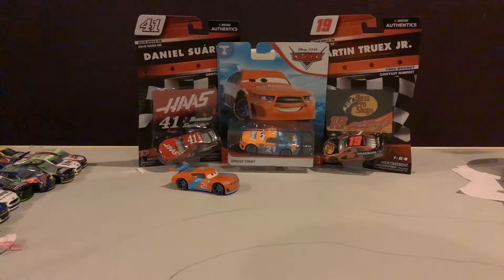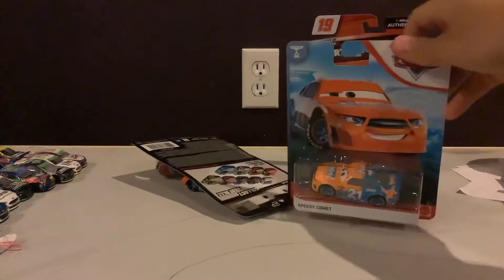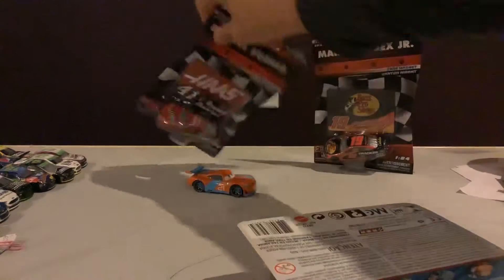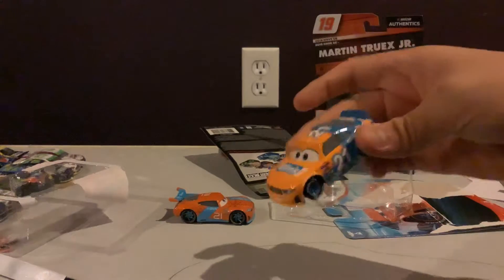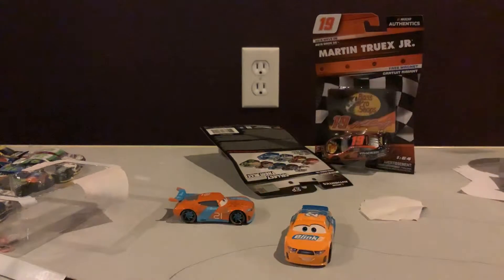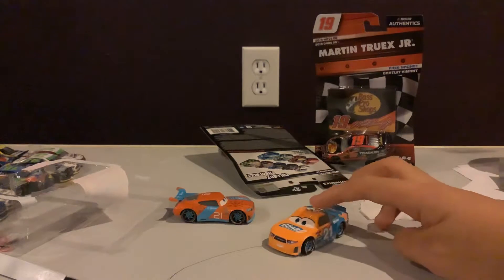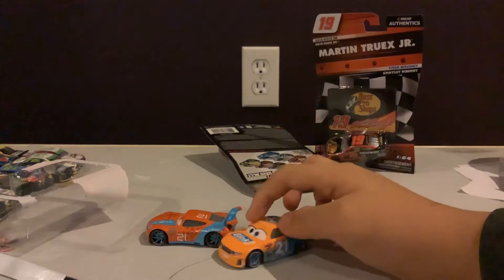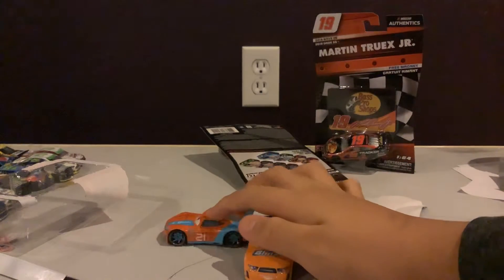Die cast unboxing Ep 145 Speedy Comet